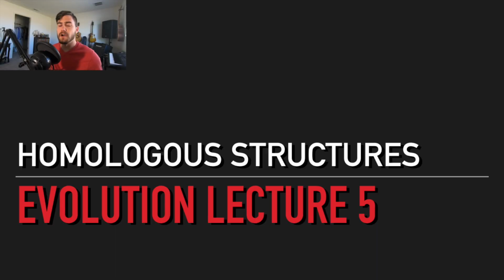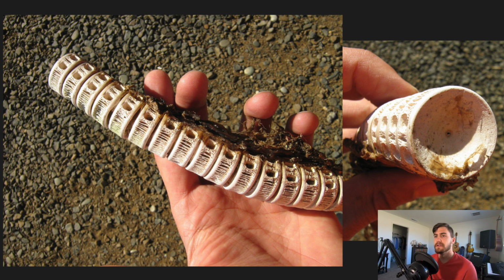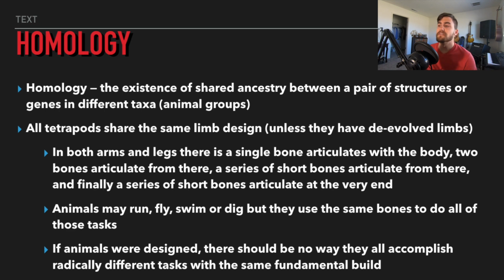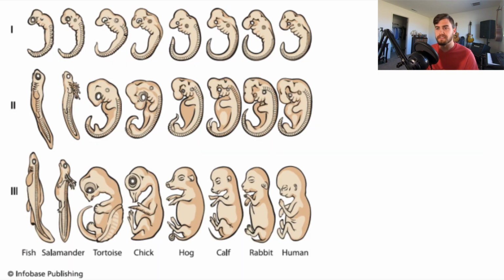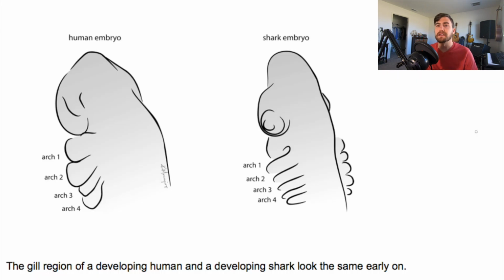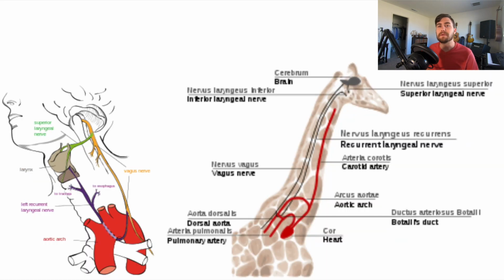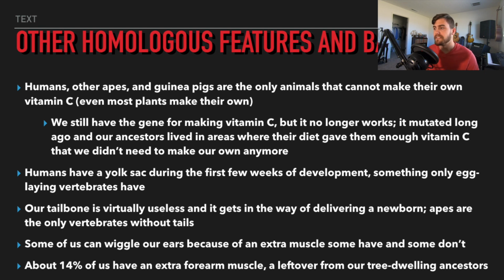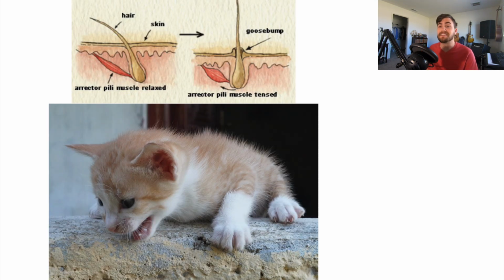Homologous Structures: Evolution Lecture